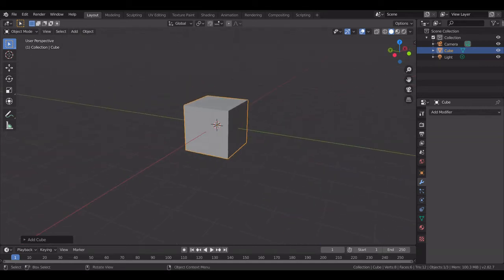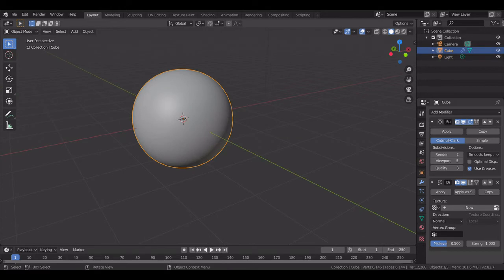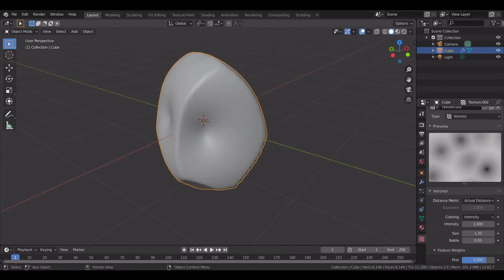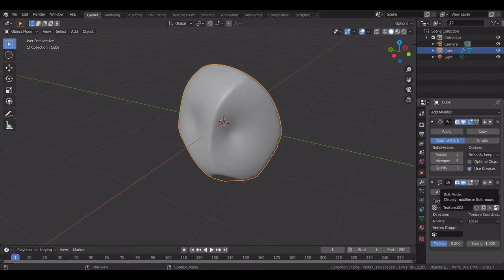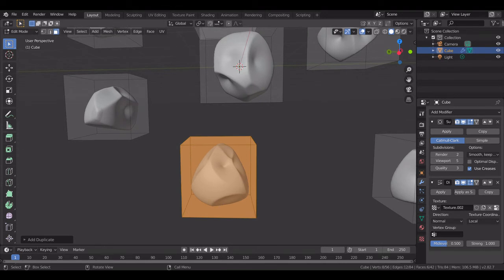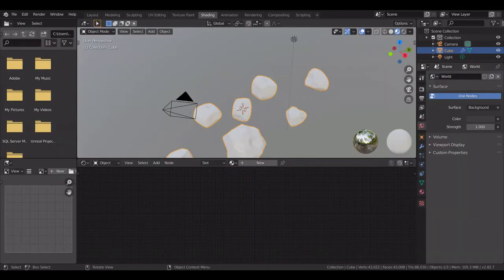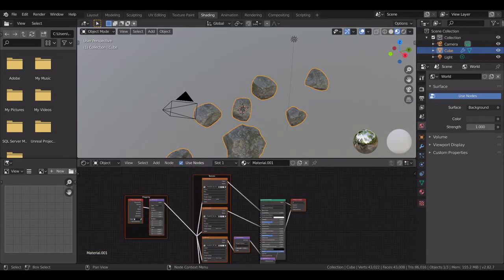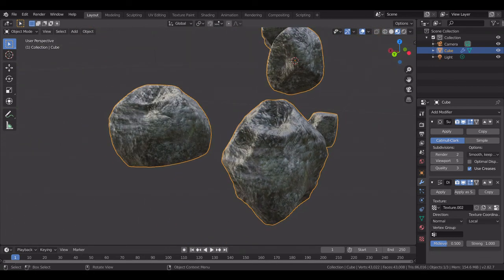MAKING ROCKS IN BLENDER FROM A CUBE | EASY BLENDER TUTORIALS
In this video, I am going to tell you how to create different variations of rocks in blender under 2 minutes without sculpting.